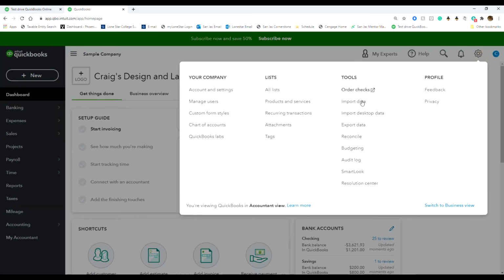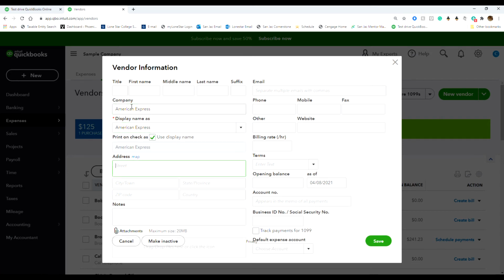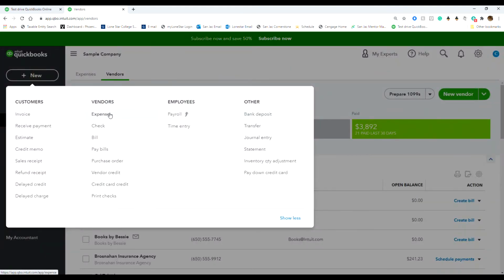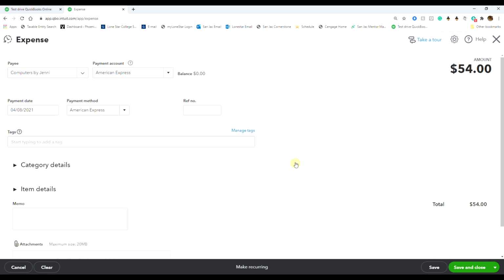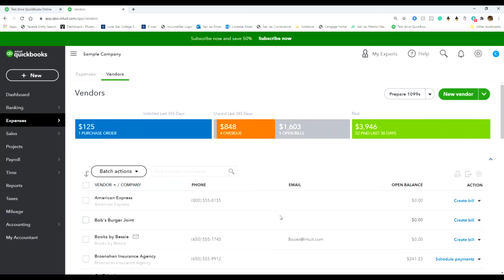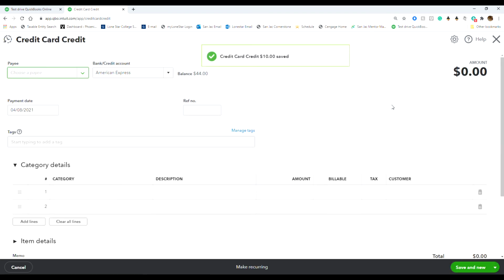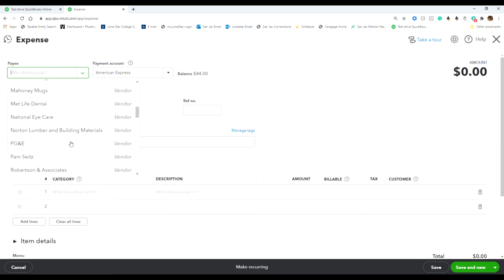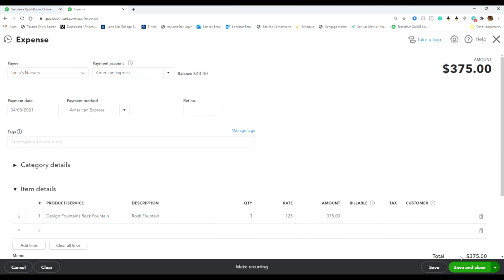Chapter 7 - Part 2 - Credit Cards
We finally look at purchasing items with a credit card, how we create the accounts to the actual purchase of credit cards with expense and what happens when we refund on a credit card.